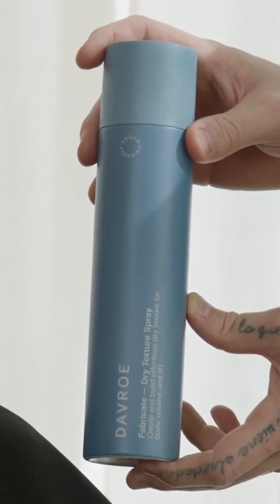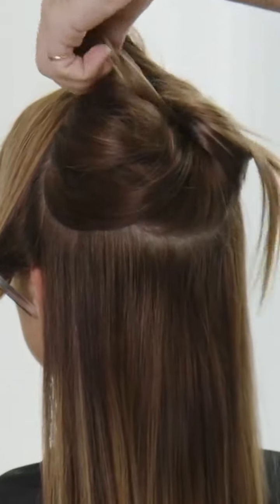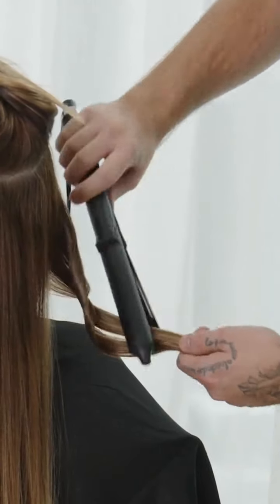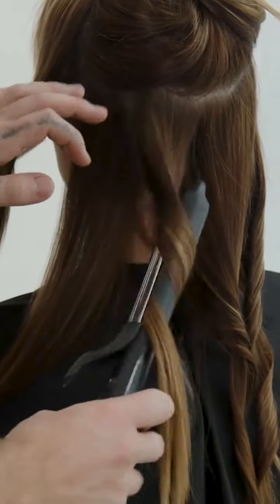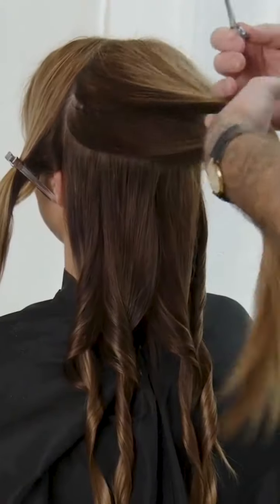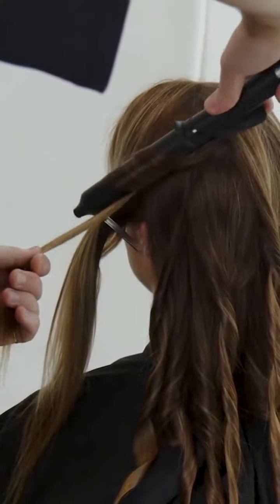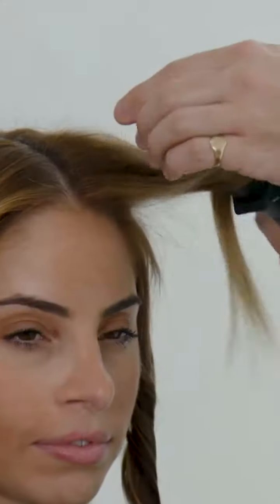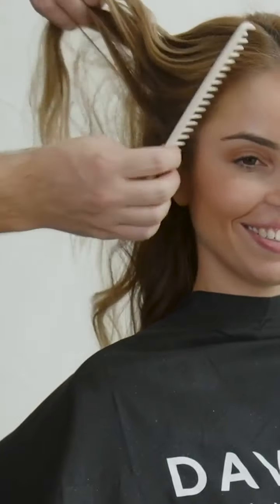Davroe Salon Styling Session | Effortless Loose Textured Curls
We’ve teamed up with Jordan Robertson, Davroe Global Ambassador and internationally acclaimed session stylist, to bring you a step-by-step guide to creating effortless, loose textured curls.

Jordan, known for staying at the forefront of fashion and working with some of the biggest names in the industry, shares his ultimate insider tips to help you get that enviable, natural look.

Step 1: Prep Hair with Fabricate Dry Texture Spray
The foundation of any great hairstyle is preparation. Begin by spraying Davroe’s Fabricate Dry Texture Spray generously throughout your hair. This product not only adds texture but also provides a light hold, ensuring your curls last longer.

Step 2: Section Hair
Once your hair is prepped, it's time to section it. Dividing your hair into manageable sections will make the curling process easier. Start by parting your hair into four main sections – two at the front and two at the back. Clip each section up to keep them out of the way while you work on one section at a time.

Step 3: Apply the ‘Messy Tonging Technique’
Now, for the fun part: curling. Using a Curl Wand, take random sections of hair and wrap them around the barrel. Jordan’s signature ‘messy tonging technique’ involves curling each section in a back and forth motion. This creates a more relaxed, natural curl as opposed to uniform ringlets. Remember, the goal here is to achieve an effortless look, so don’t worry about making each curl perfect.

Step 4: Focus on Creating a Bend at the End
As you curl each section, focus on creating a bend at the tips of your ends. This technique enhances the natural look of your curls. To do this, wrap the hair around the curling wand, leaving the ends out. Hold for a few seconds, then release. The result should be a soft wave rather than a defined curl.

Step 5: Spritz with Fabricate Dry Texture Spray
After curling your entire head, spritz with Fabricate Dry Texture Spray again. This will set your curls and add an extra layer of texture, giving your hair that lived-in, beachy feel. Be generous with the spray, ensuring all sections are covered.

Step 6: Rake Through Hair
Finally, use a wide tooth comb or your fingers to rake through your curls. This step is crucial as it breaks up the curls and allows the texture to settle, enhancing the overall natural look. Be gentle to avoid frizzing up the hair, and let the curls fall where they may. This creates that effortless, undone finish that is so sought after.

Creating loose, textured curls doesn’t have to be a complicated process. With Jordan Robertson’s expert advice and Davroe’s high-quality professional products, you can achieve this look effortlessly at home.

Remember, the key is to embrace the natural texture of your hair and not to stress over perfection. The beauty of this style lies in its imperfection and ease.